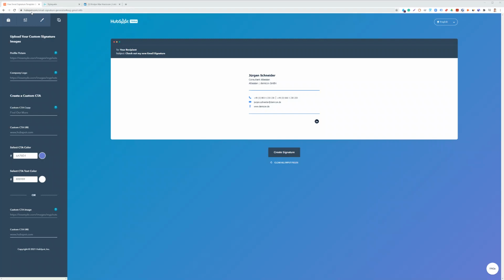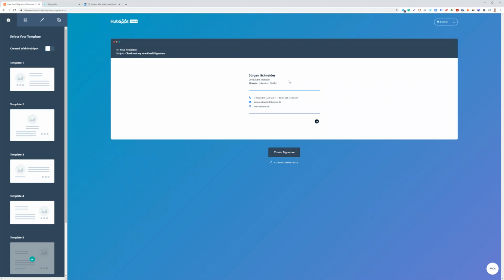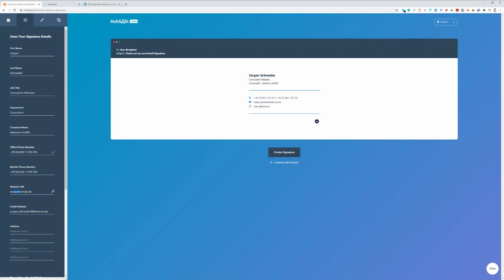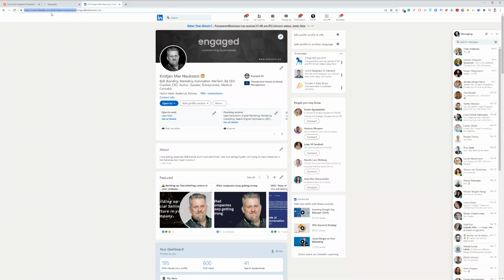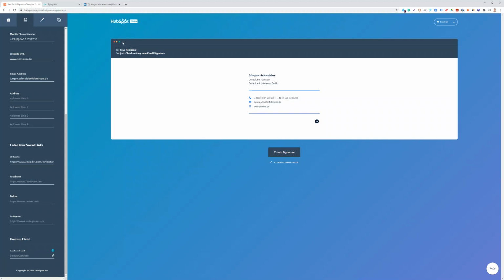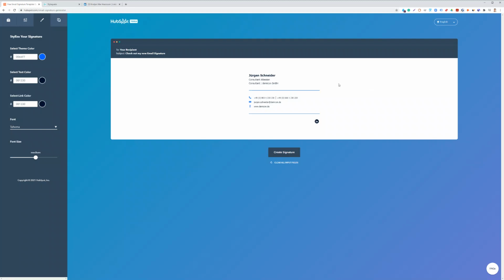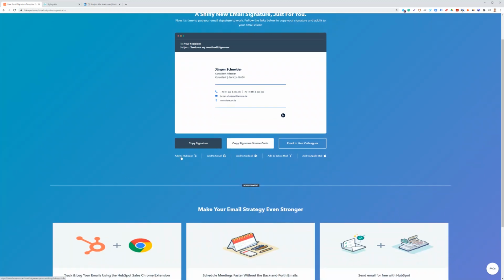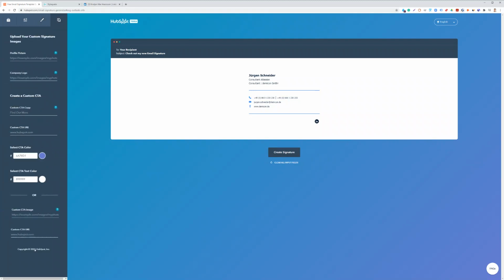How to create an email signature